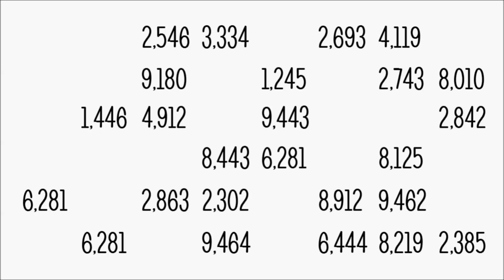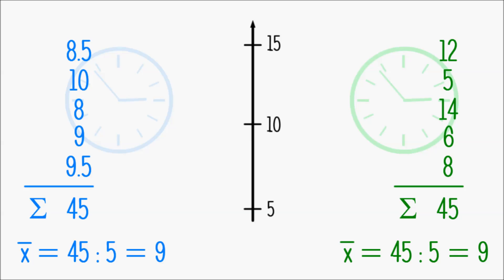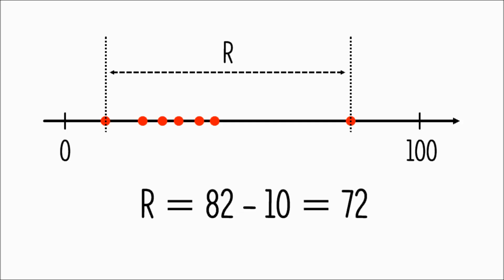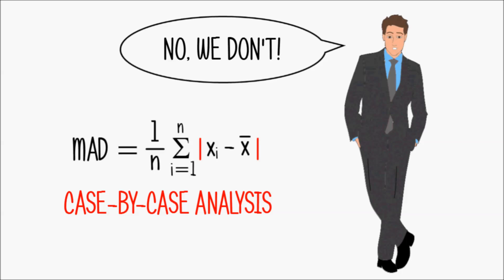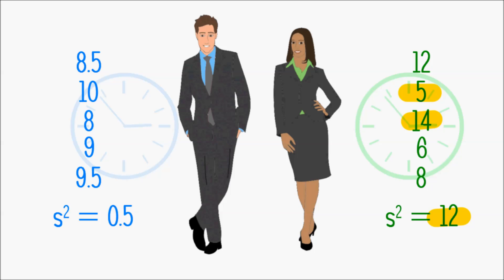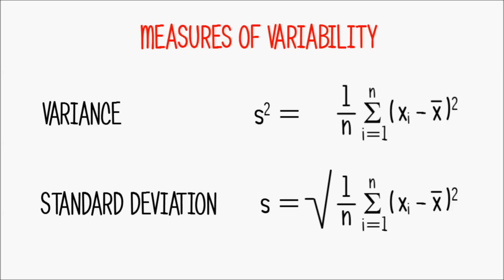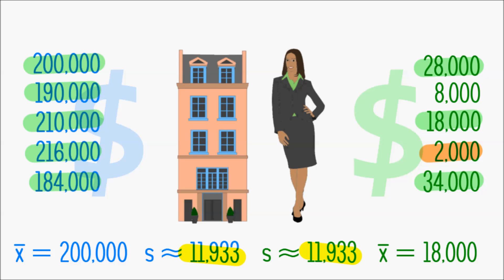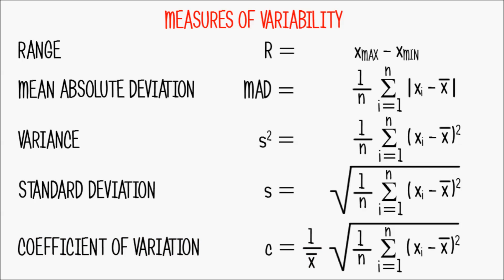Variability: Range, Mean Absolute Deviation, Variance, Standard Deviation, Coefficient of Variation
Averages tell us a lot and measures of variability a lot more. In this video I'll explain what that all means and how it works.